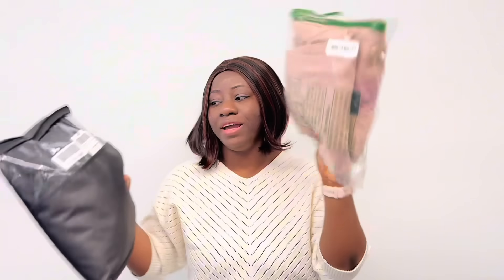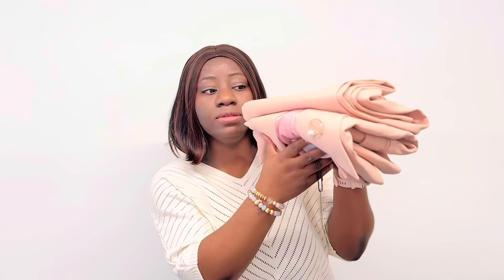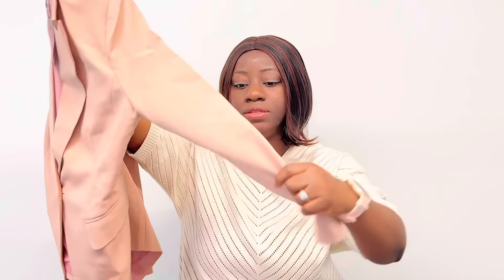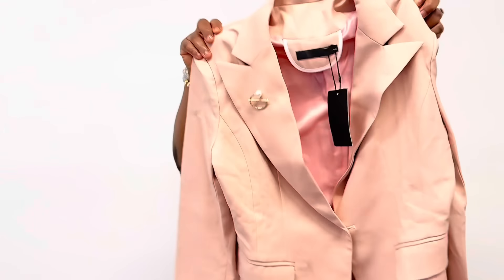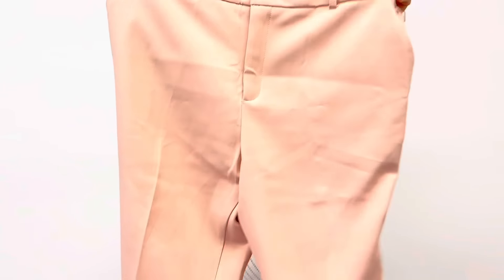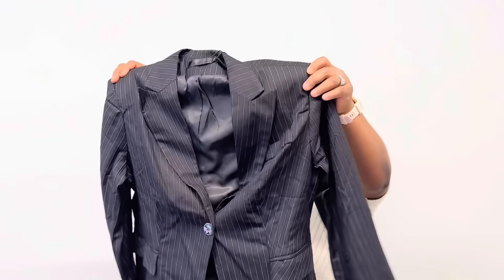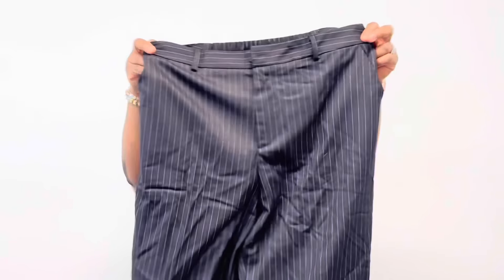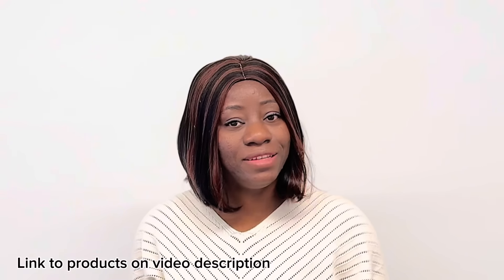Why Women In Suits Are So Hot Right Now | YYNUDA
I reviewed women business suit from YYNUDA store on Amazon.com. This suit is all shade of elegance and sophistication.

Link to products below

Black suit

Pink suit

Elegance Unveiled. Professionalism Defined.--YYNUDA